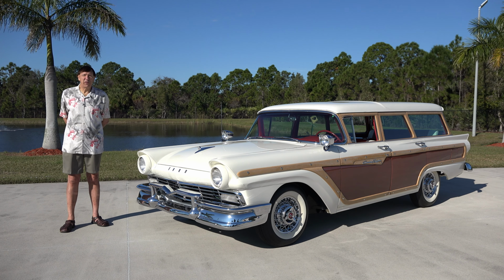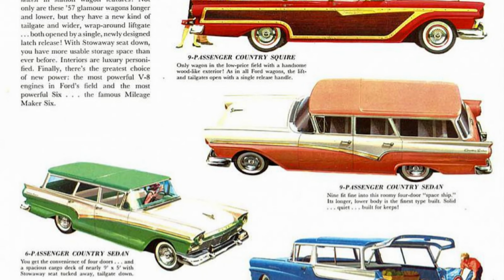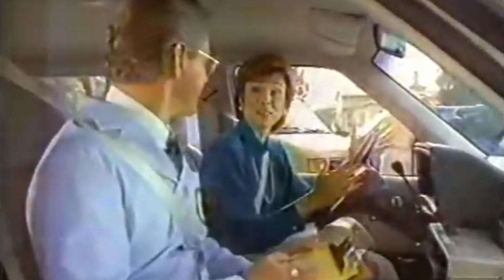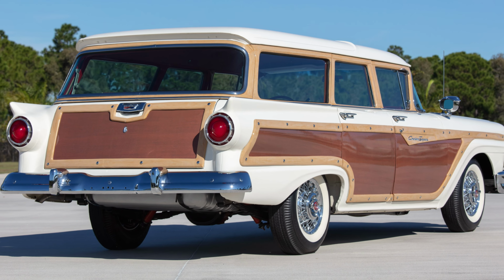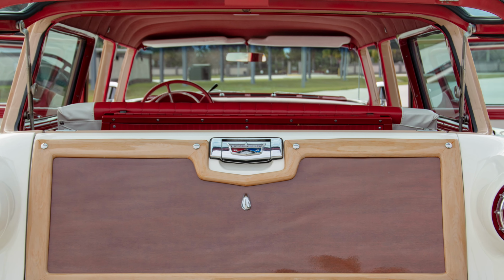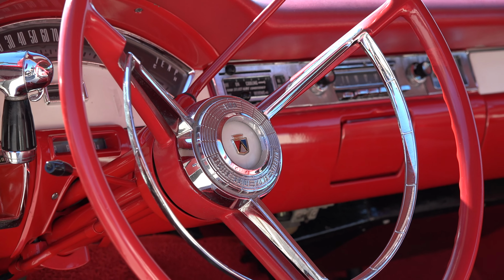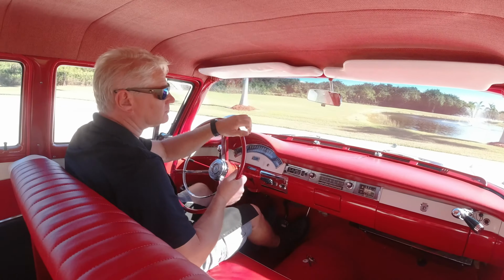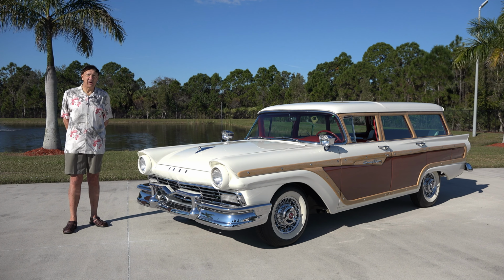1957 Ford Country Squire Wagon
In this video, we cover the museum's 1957 Ford Country Squire Wagon. Wagons were a staple on American roadways throughout the fifties and sixties and have now been mostly replaced by the SUV and minivans. AMCM's Owner, Mark Pieloch, covers our Wagons history and his own history of having one of these growing up.